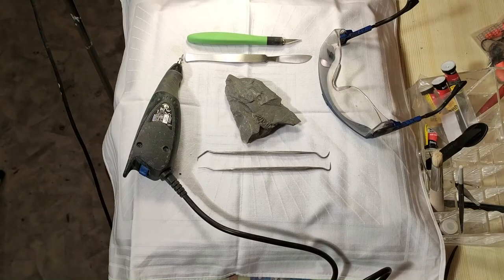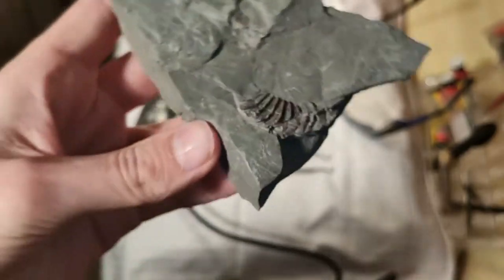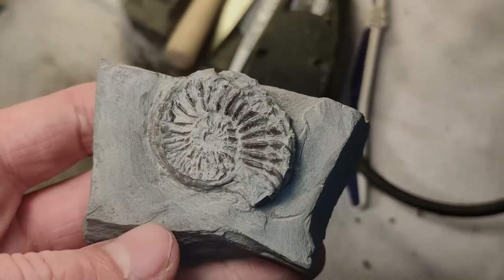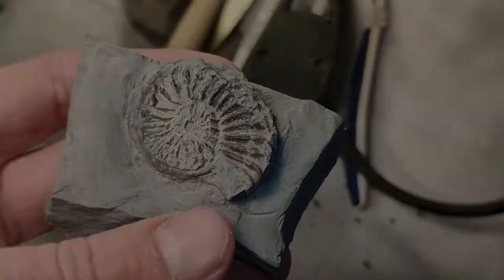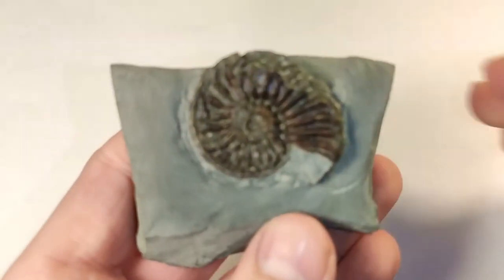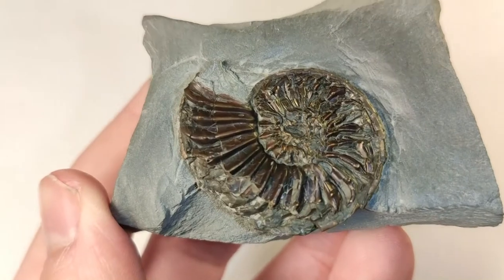Fossil preparation jurassic Ammonite 180 million years old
Today I prepare an ammonite (lat. Pleuroceras solare) which is 180 million years old (lower jurassic epoch). I found it last year in a quarry in Germany.
For the preparation I use an electric engraver (dremel), scrapers, needles, different tooth- and painting brushes which I cut the bristles, stone agent care to protect and to embellish the ammonite.

I´m a fossil hunter from Germany
I want to share my fossil adventures with you so come with me to explore the world of paleontology and to unearth these prehistoric fossils.

Please leave a comment so I hear from other paleontologists.